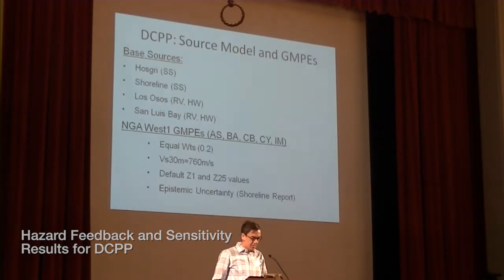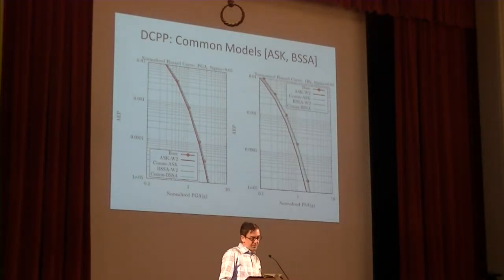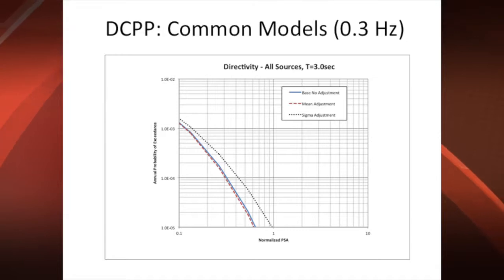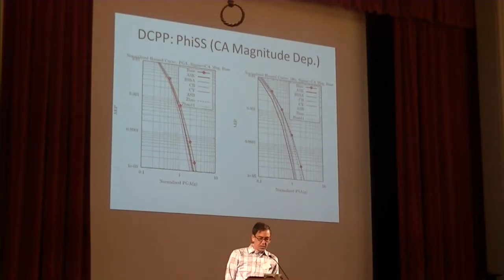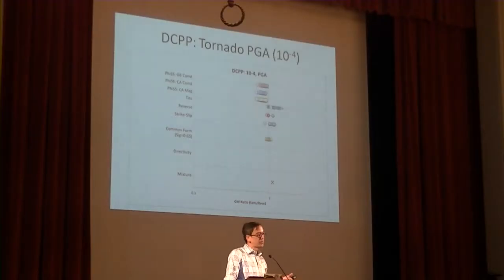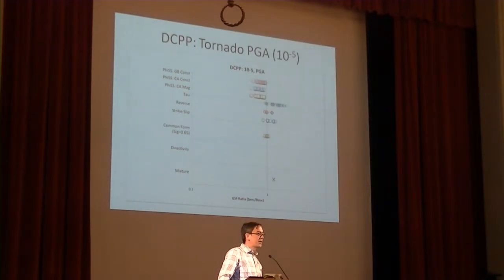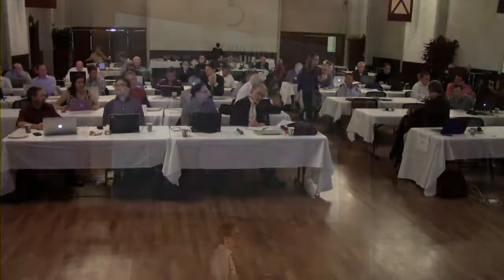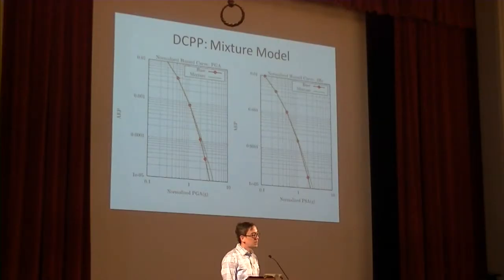WS3_SWUS_Day3_S3_Gregor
WS#3 -- Day3: Hazard feedback and sensitivity results for DCPP.

Nick Gregor